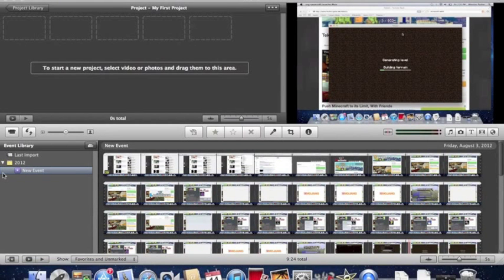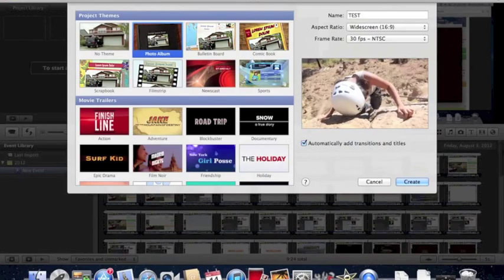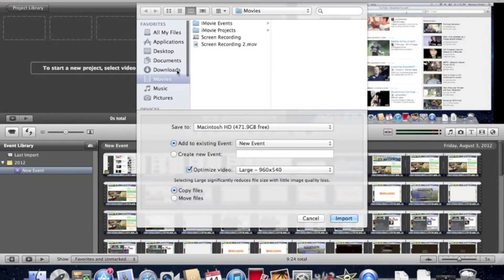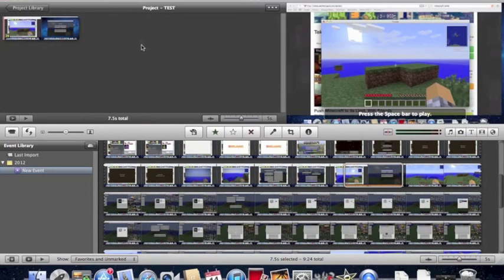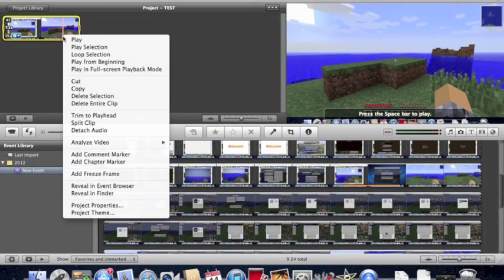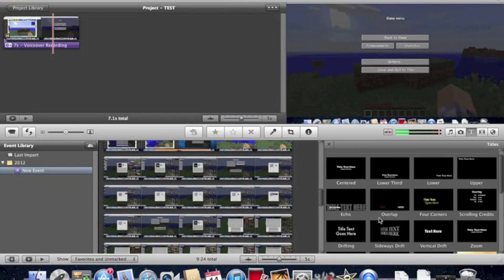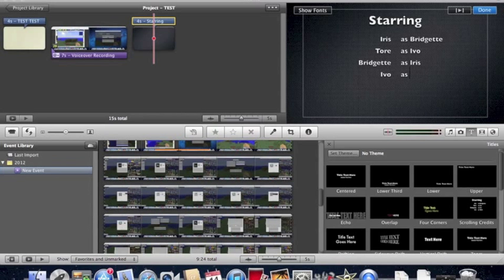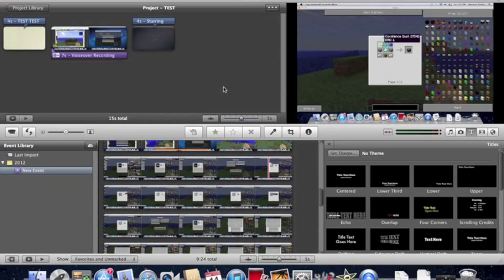iMove Tutorial [New Update Yosemite]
How to use iMovie for Mac. Works for new version : 10.10. This is Part 1!